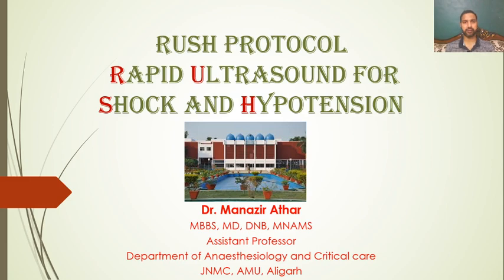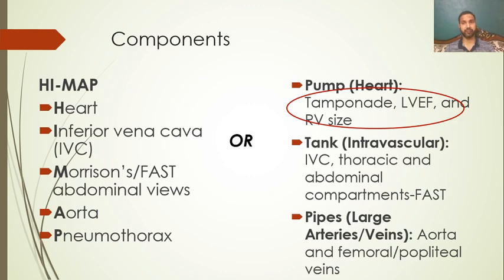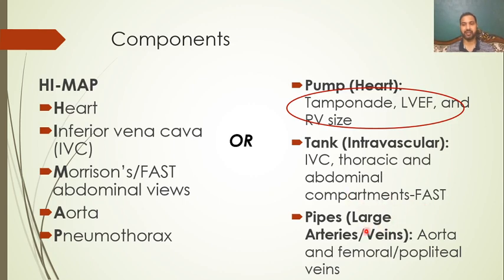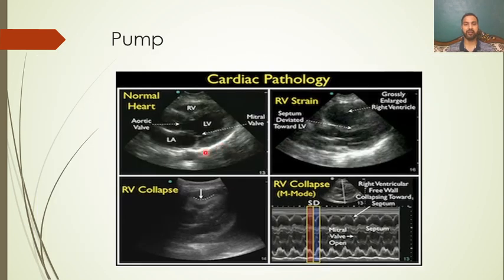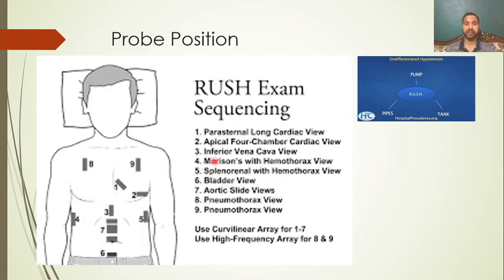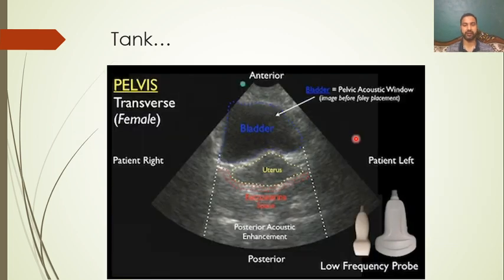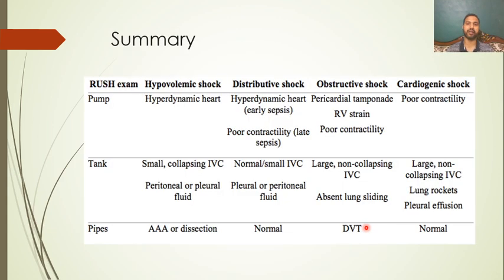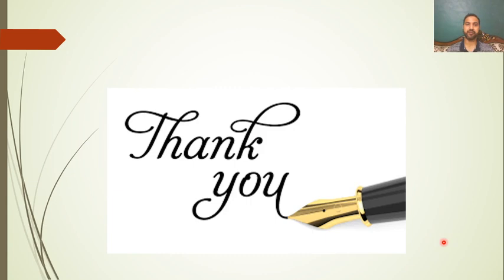RUSH protocol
Rapid Ultrasound for Shock and Hypotension